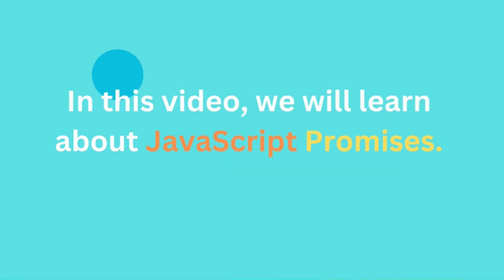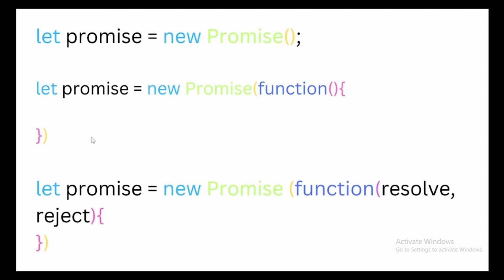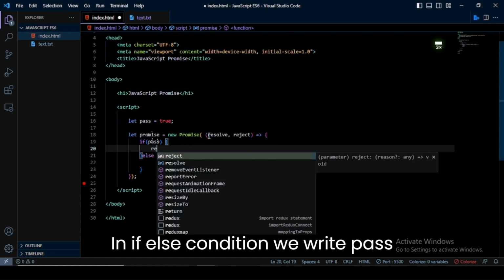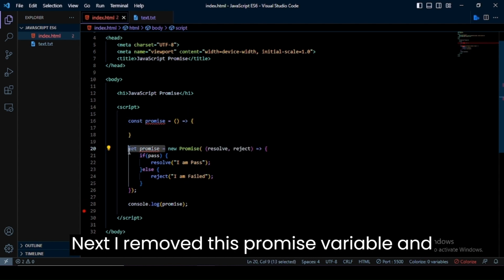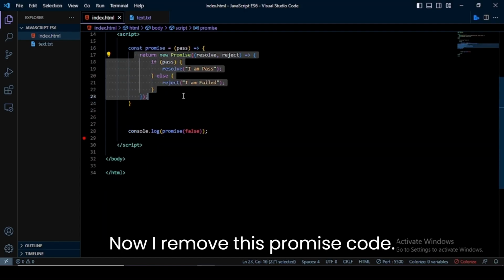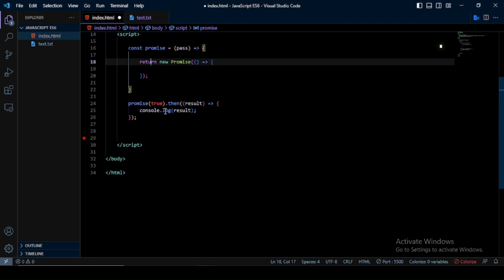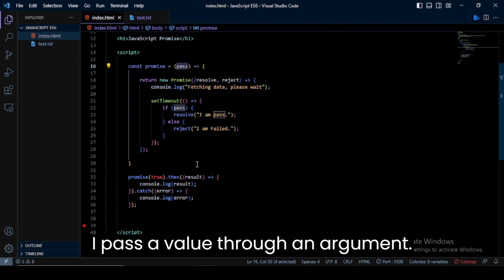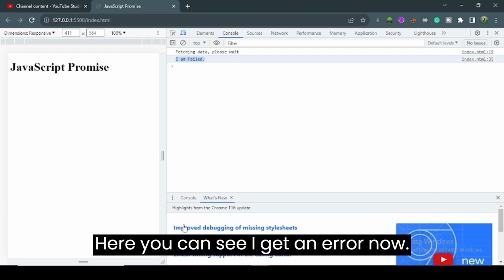ES6 Tutorial JavaScript Promises In details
Hi! everyone. In this video, we will learn about Javascript Promises.

JavaScript promises are a way to handle asynchronous operations, such as network requests or file I/O, in a more organized and manageable manner. Promises provide a cleaner syntax for chaining asynchronous operations and handling their results or errors.